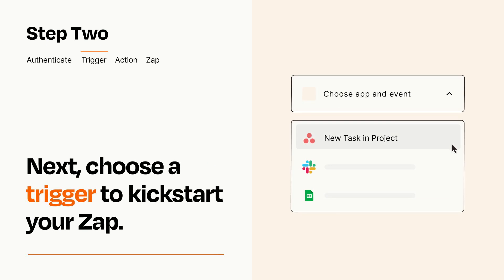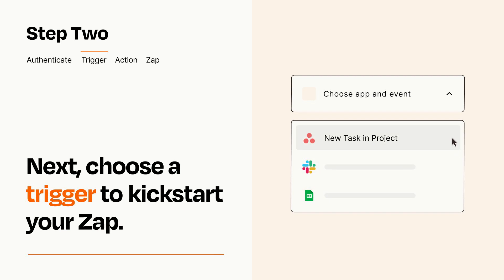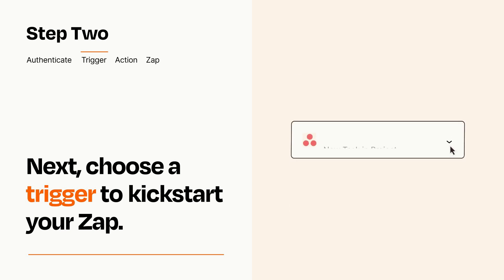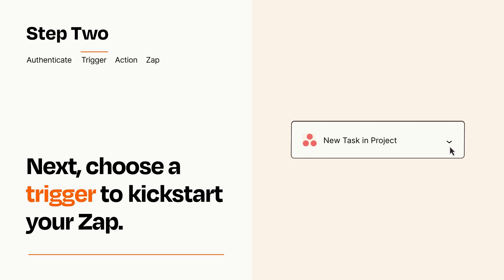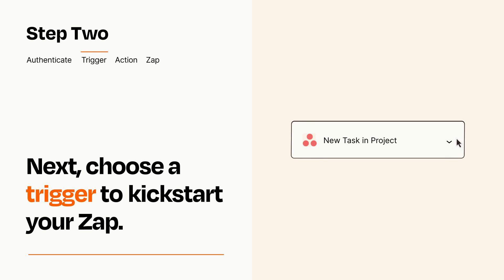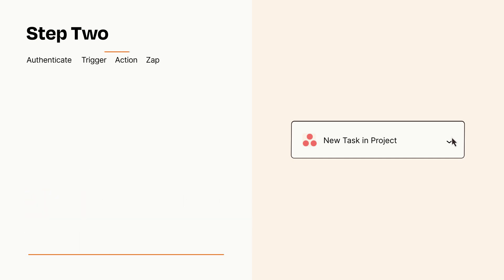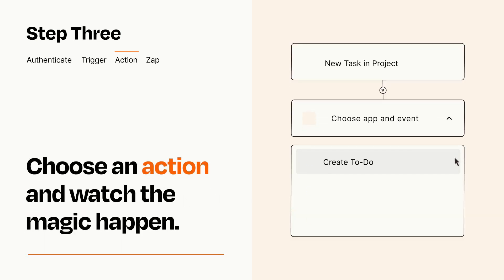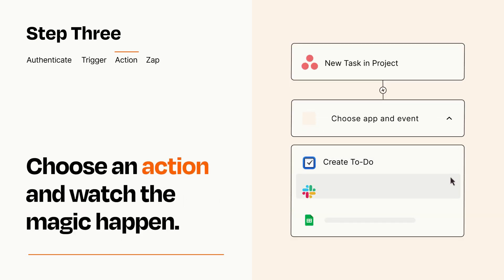How to connect Asana to Things - Easy Integration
So you want to connect Asana to Things? You can do it with Zapier!